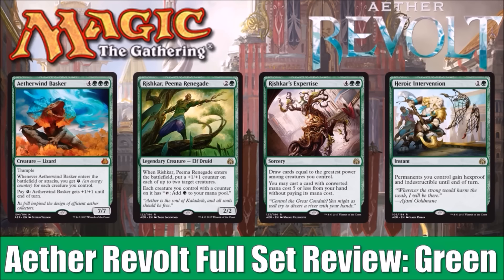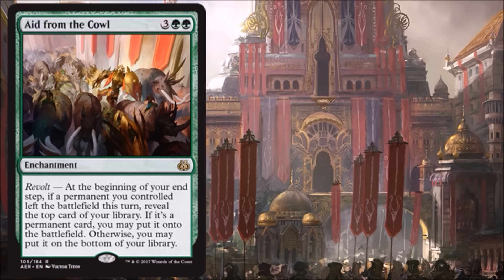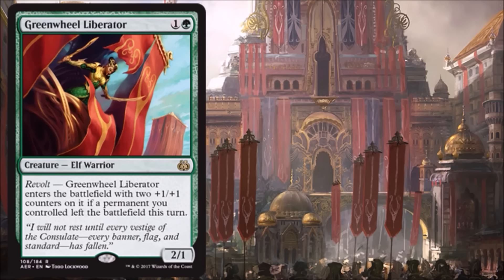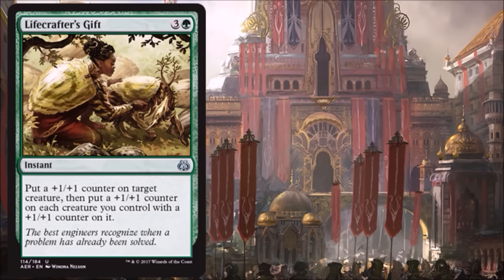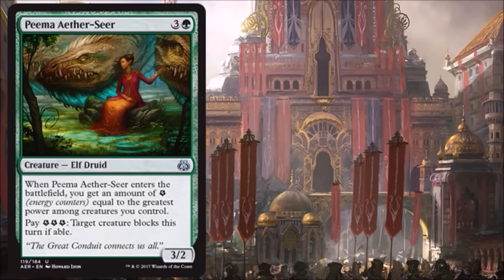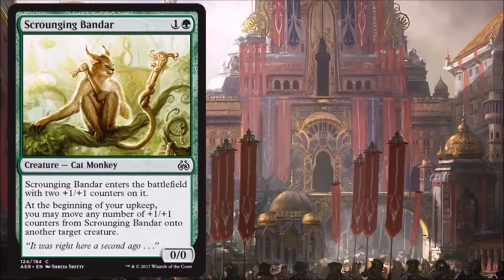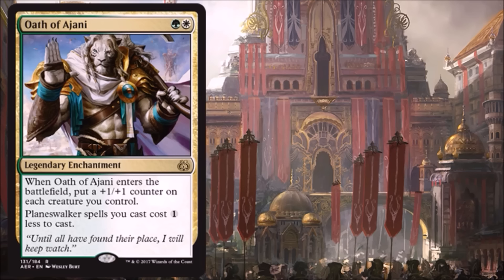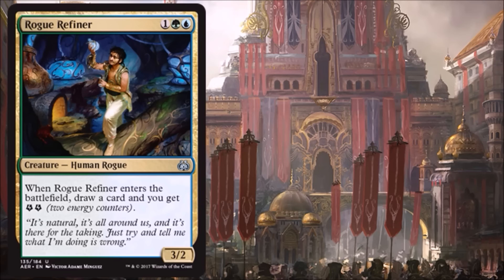MTG Aether Revolt Full Set Review: Green!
Preorder Aether Revolt Bundles from Amazon

Preorder Aether Revolt Booster Boxes from Amazon

This is part one of our six part Aether Revolt full set review.  Today we look at all the Green and some Multicolor cards in this winter’s Magic the Gathering expansion set.

Michael Jacques
Viktor A.
Matt Sanders
Yves Havermaet
Adrian Camilleri
Jeremy Taylor
Jonathan Alling
Jake Linderholm
David Olivares
Amanda Holdridge
James Fidler
Zach Buono